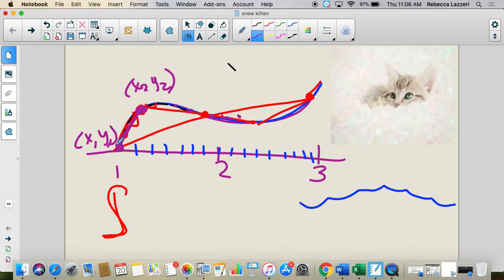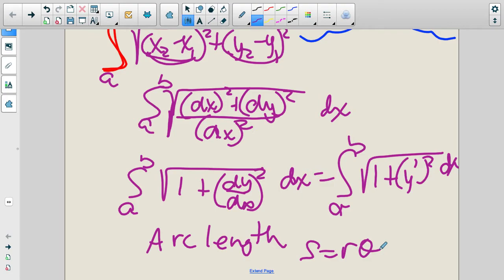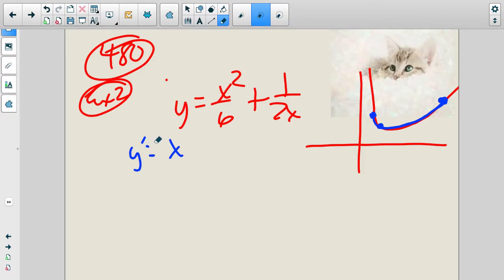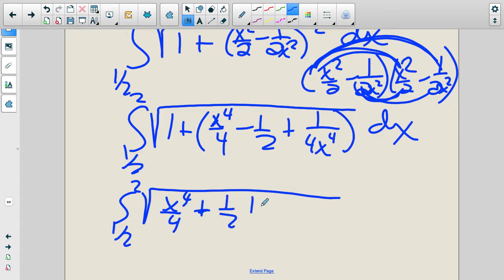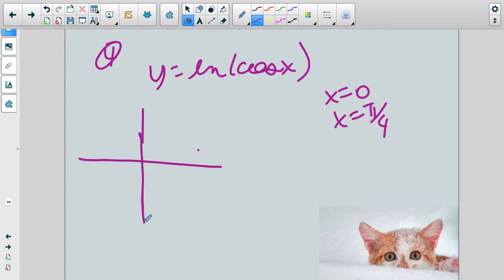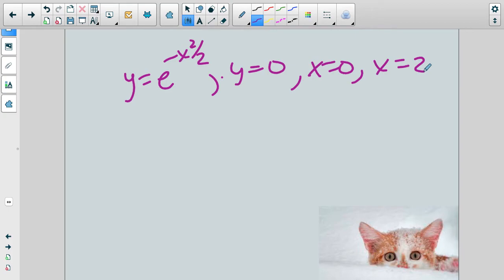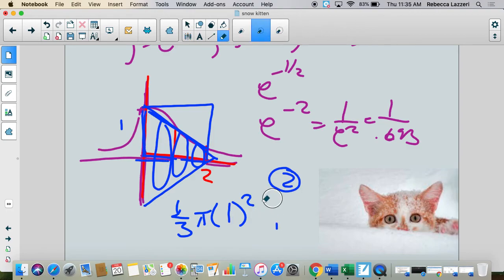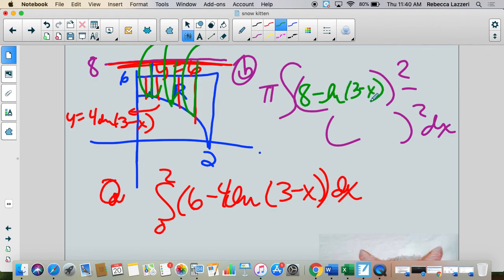Arc length Feb 20